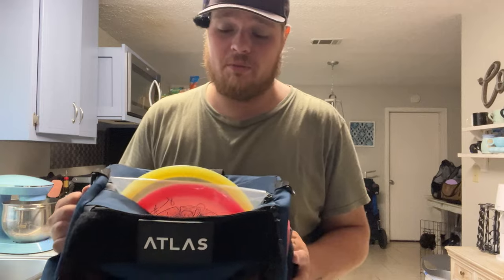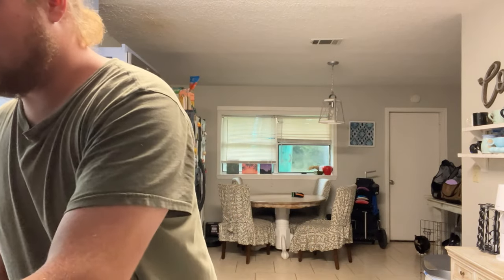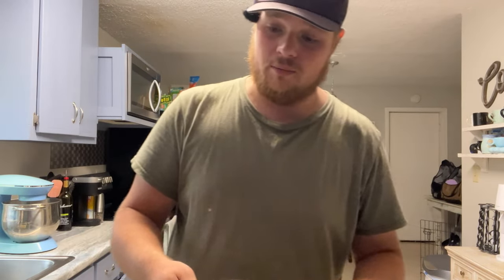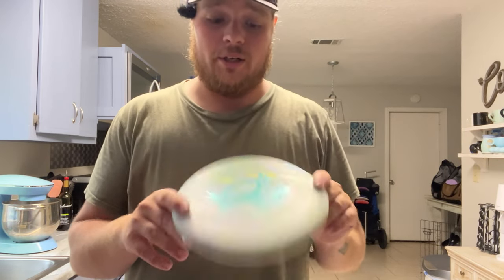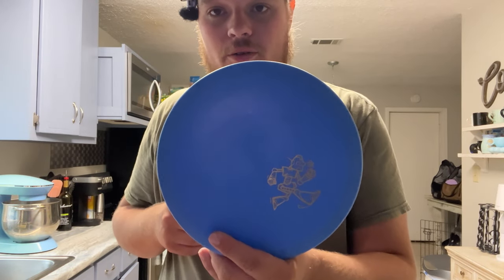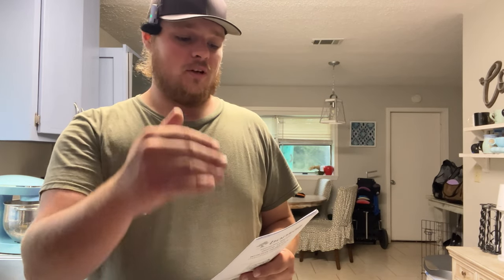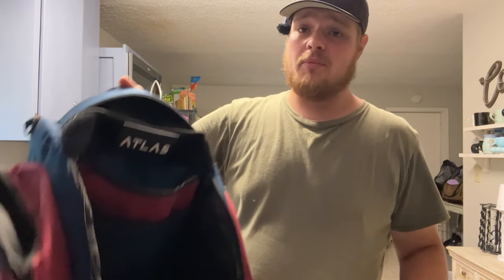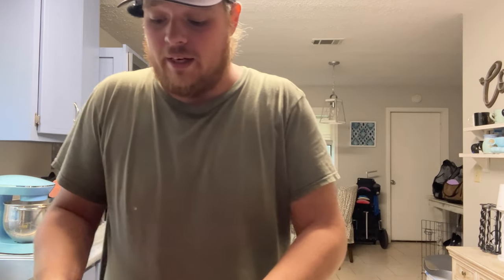Thank You for 1k Subs! Giveaway Winners Announced